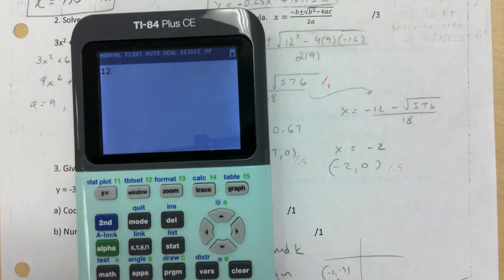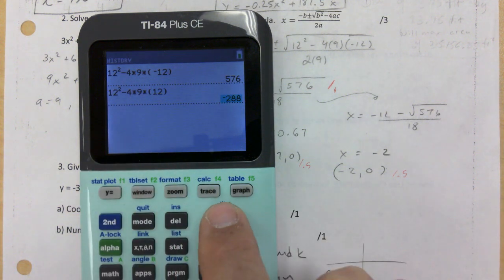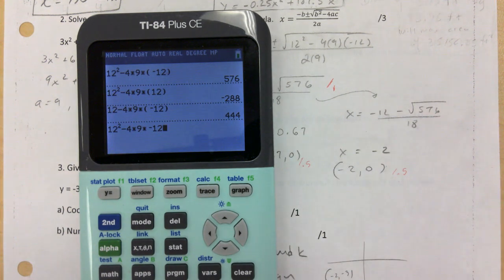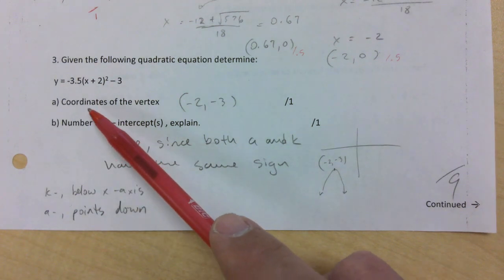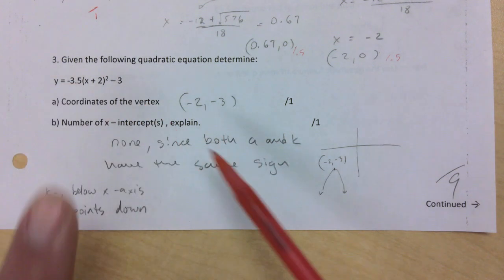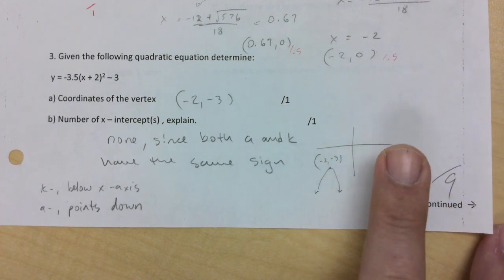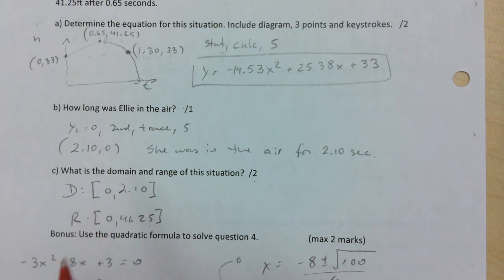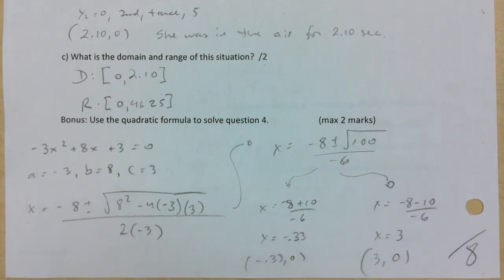APMR3S AC correction